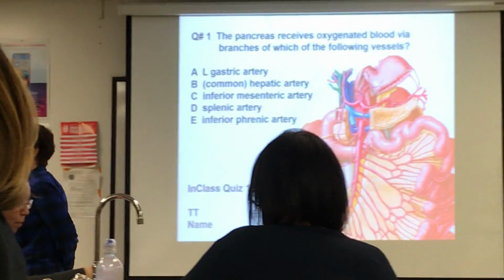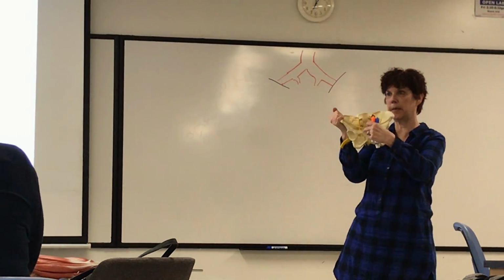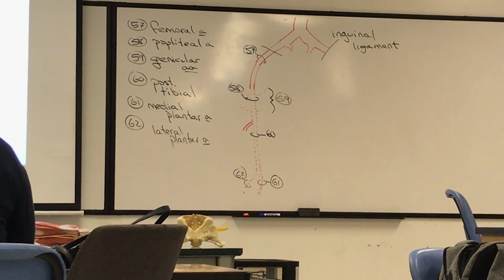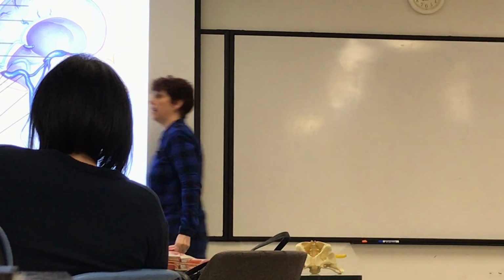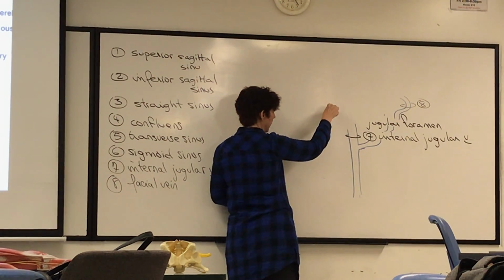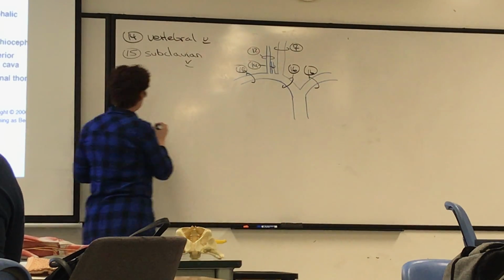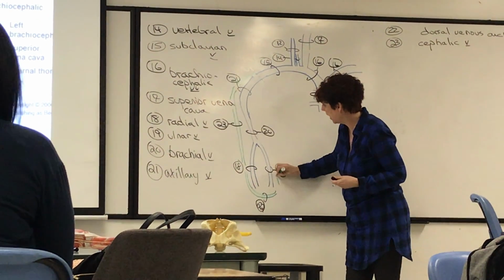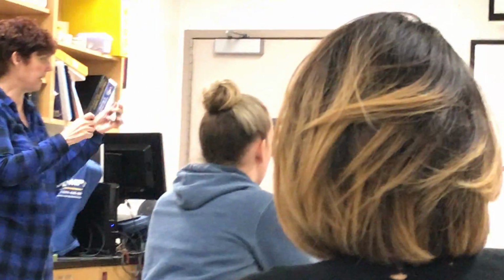Unit #2: Anatomy of the Lower Extremities Lecture Part 1 of 3